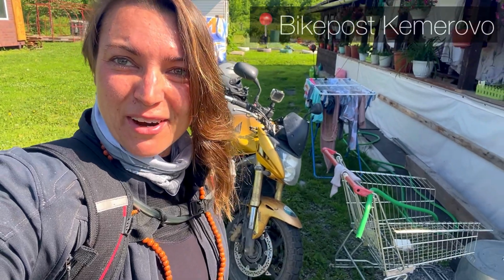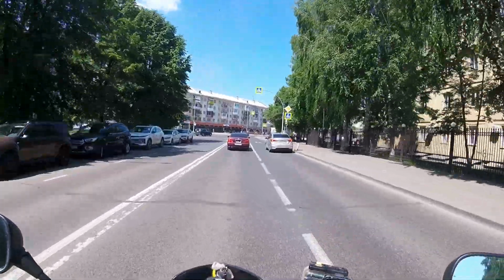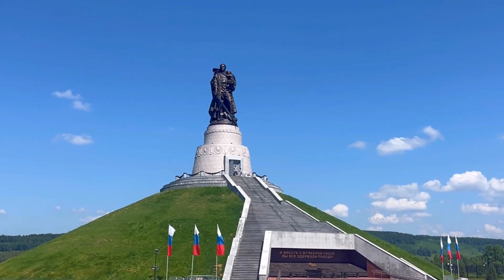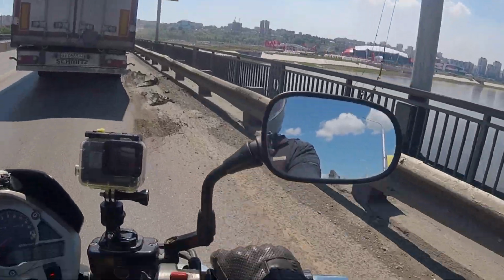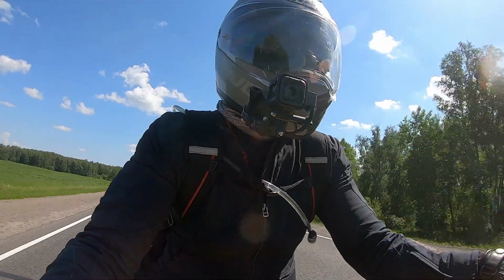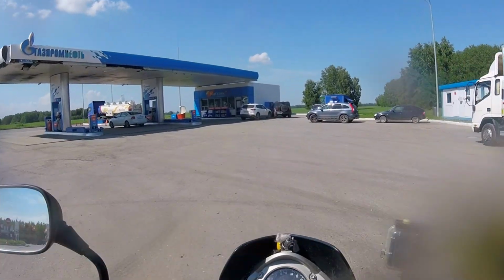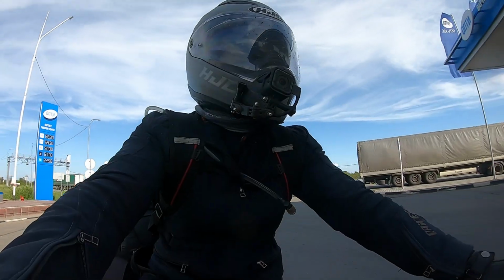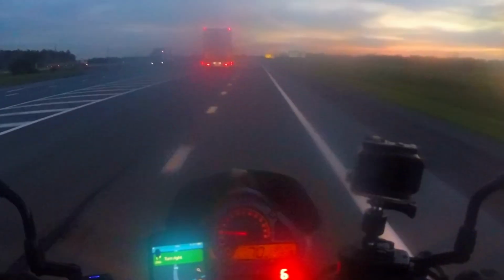S4 🌏 Ep31 🛵 Longest ride I've ever done. Am I proud of myself? Not so much.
Riding back from Khakassia to Togliatti to complete my motorcycle trip. Solo with my trustworthy Honda Hornet 600. Exploring the cities along the way.

After a quick and very hot (way over 30 degrees) tour around Kemerovo, I decide to test my resilience and ride about 750 km from Kemerovo to the bike post “Dogged” in Tatarsk. I don't expect anything exciting from this stretch of the road, as I've already done most part of it on the way to Altai. So I feel like the iron-butt challenge could be fun. Could it really?

00:00 Intro
00:25 Good morning fro Kemerovo
00:40 Let's wash the Bee
01:13 Ride around Kemerovo
06:00 Challenge ahead (plan for the day)
07:47 Many kilometers of trucks
10:18 Overtaking game
11:18 Challenge completed, was it worth it?
12:18 Arriving to bike post in Tatarsk
12:58 My eye is swollen, luckily there are people to help